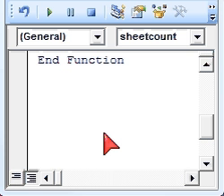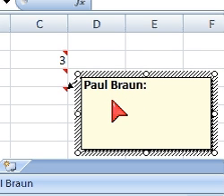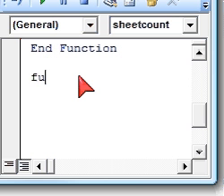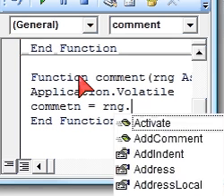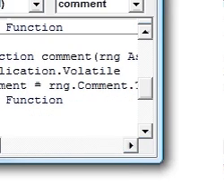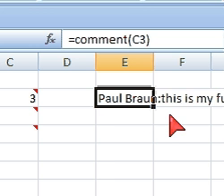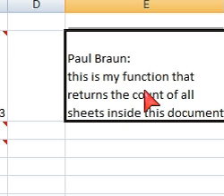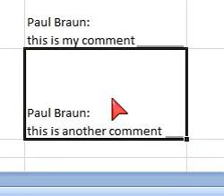Custom Function in Excel 2007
this function will display the comment of a cell you specify.